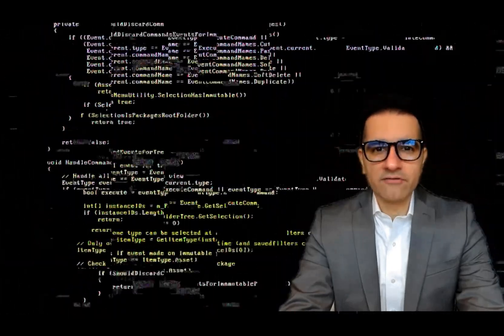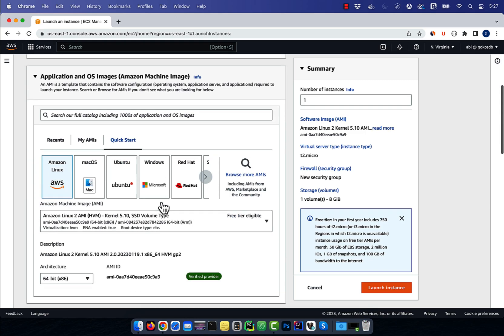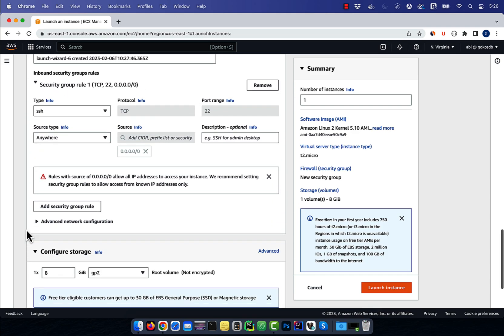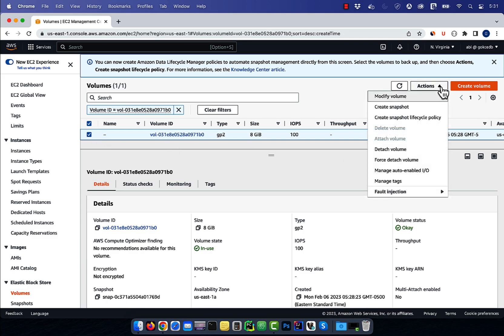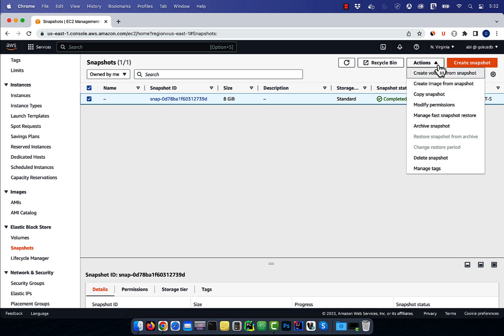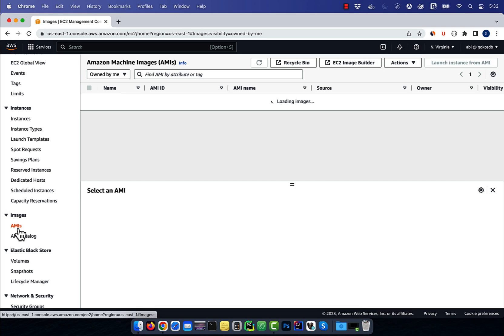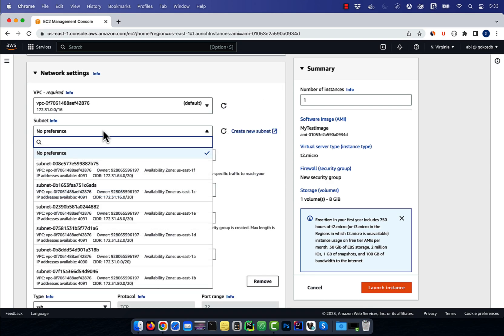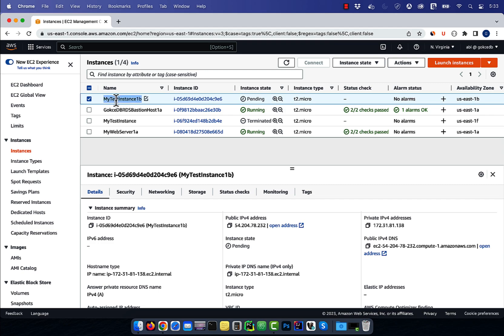How To: Migrate EC2 Instance in AWS (2 Min) | Between Availability Zones (AZs) Using Snapshots & AMI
In this tutorial, you'll learn how to migrate EC2 instance from one availability zone to another in AWS using volume snapshots and AMI (Amazon Machine Image).
Video Transcript:
Hi guys, this is Abhi from Gokcedb. In this video, you're going to learn how to migrate an EC2 instance from one availability Zone to another in AWS. Let's start by navigating to the EC2 service then click on launch instance and give it a name.

Select an AMI instance type and a key pair. In the network settings, I will select a subnet in the availability zone of US East A1. Leave everything else to default then hit the launch instance.

Give it a few minutes for the instant state to change to running then navigate to the storage tab. Click on the volume that's attached to this instance then select it and go to the actions drop-down. Choose to create a snapshot then hit the create button.

Next click on the snapshots Link in the elastic Block store section. Wait for the status to change to complete, select your snapshot, and head to the actions drop-down. Choose to create an image from a snapshot then give your image a name.

I'm going to leave all the other settings to default and then click on create an image. Next click on the AMIS Link in the images section then select your test image. Ensure that the status is available then click on launch instance from AMI.

Give your new instance a name. Select an instance type and key pair then edit the network settings. This time, I'm going to select a subnet in US East 1B availability Zone and then hit the launch instance. Give it a few minutes for the new instance to come up and verify that it's running in a different availability Zone than the original instance. There you have it.